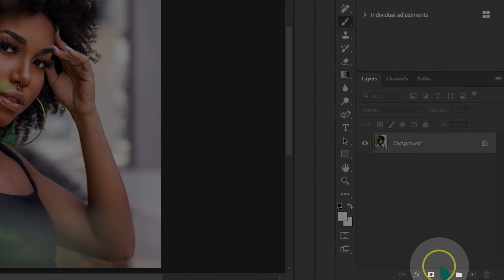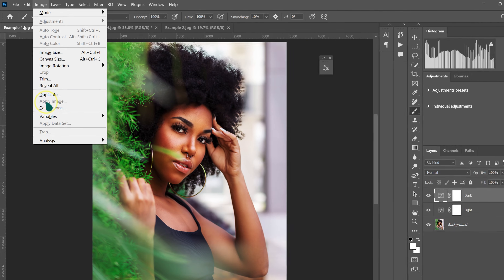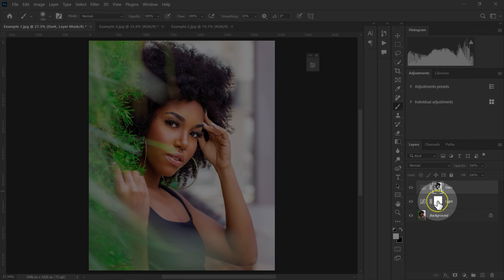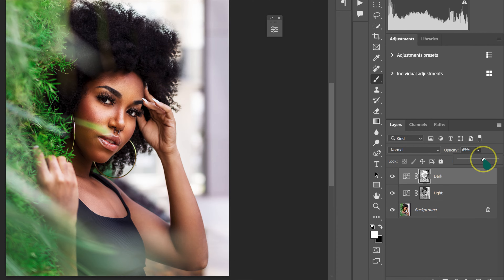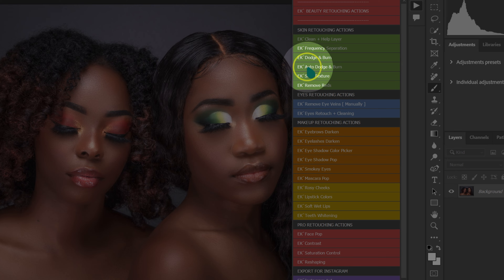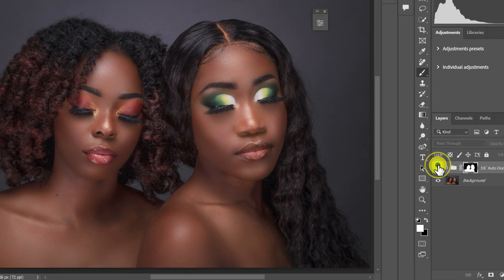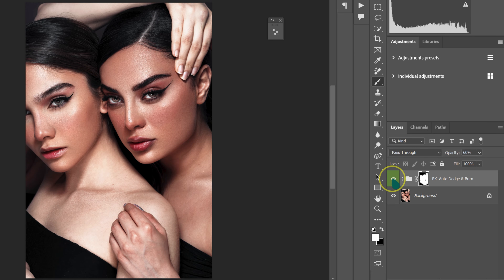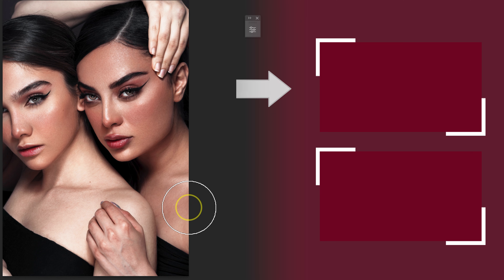Quick and Easy Skin Retouch with Dodge and Burn in Photoshop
In this tutorial, I'll show you how to achieve stunning portrait transformations by applying makeup-inspired Contouring and Highlighting techniques. I'll show you how to use simple Dodging and Burning to enhance the features of the face and make the portrait stand out. You'll learn how to use Curves and a special technique to add depth and dimension to the image and maintain a natural look.

CHECKOUT ▶ GEAR I USE FOR PHOTOS & VIDEO

Table of Contents:
00:00 - About this Tutorial
00:09 - Achieve Amazing Results with Simple Dodge and Burn
02:33 - Auto Dodge and Burn Like a Pro
04:42 - Download Links